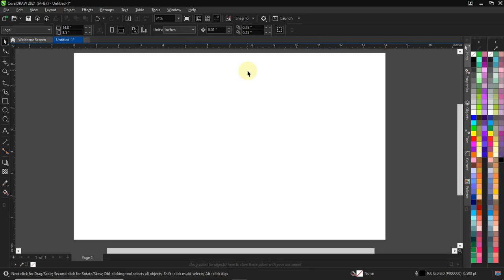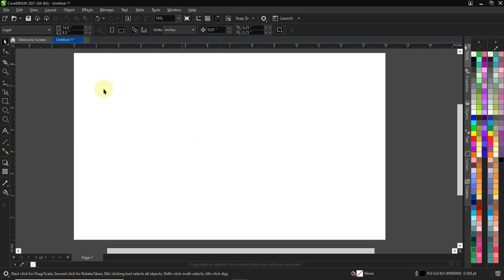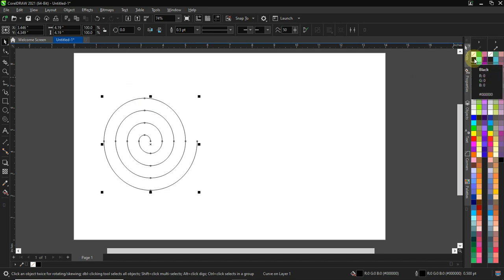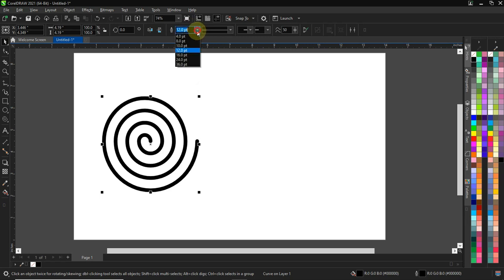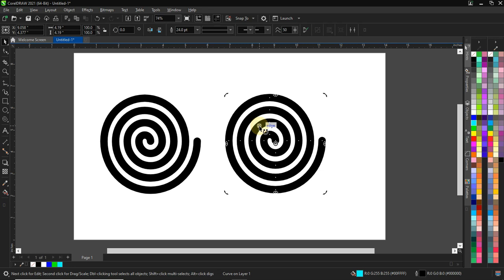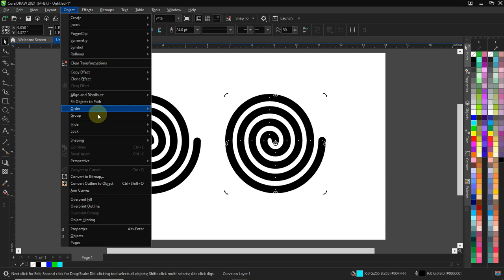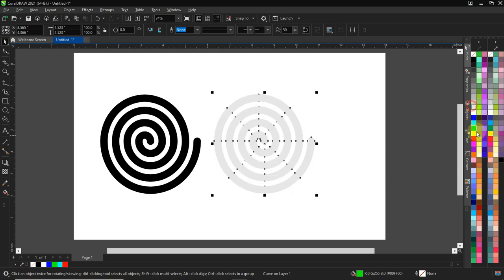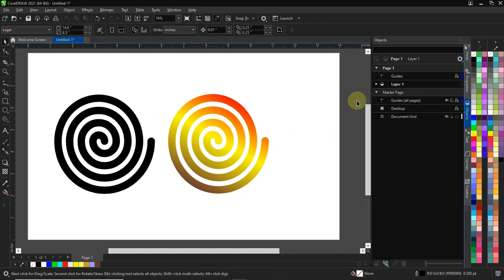CorelDRAW: How To Fill An Outline With A Beautiful Gradient Colour.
Hello everyone, welcome to another video tutorial.
I will be showing you How To Apply Gradient To Outline In CorelDraw
It's very Simple and Very easy to do.This can be a useful skill for creating logos, graphics, and illustrations.